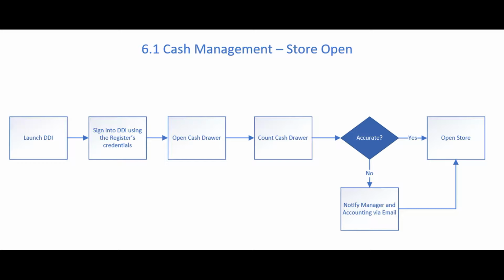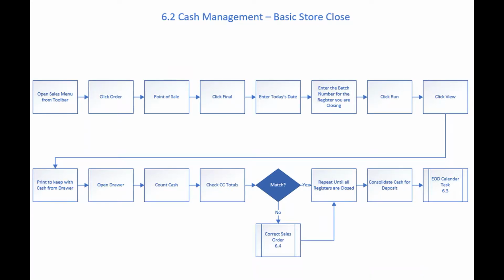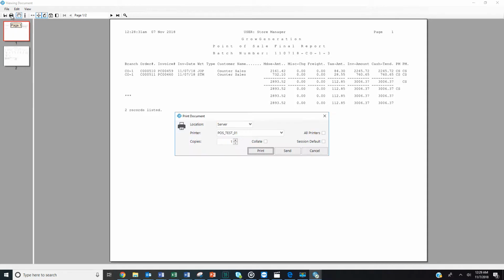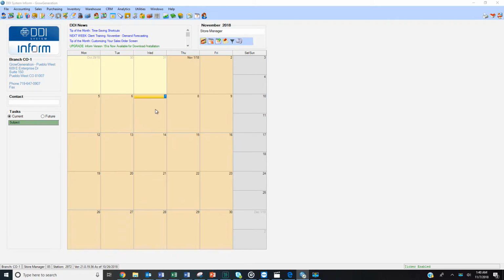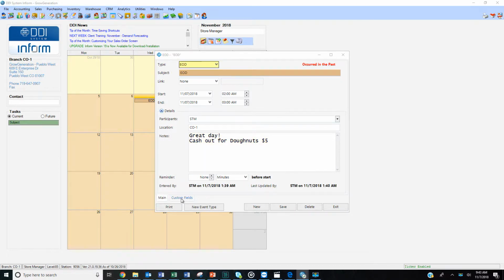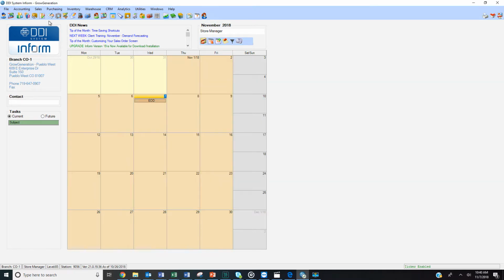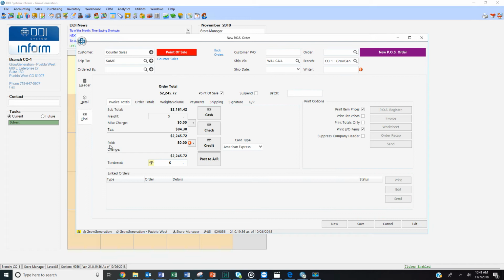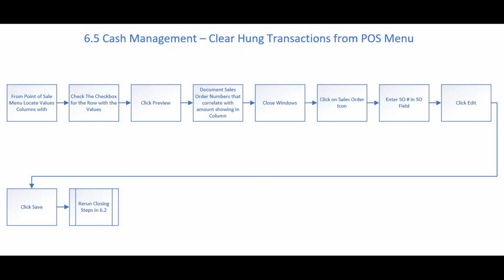GrowGen DDI Training Module 6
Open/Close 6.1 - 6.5